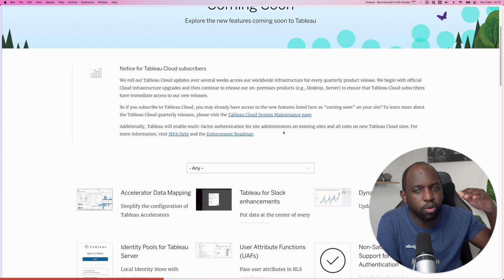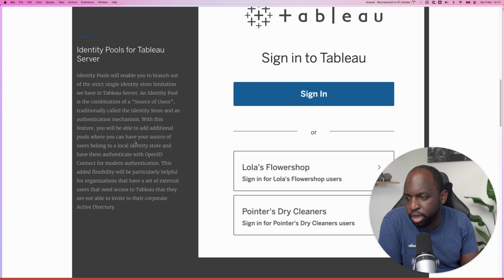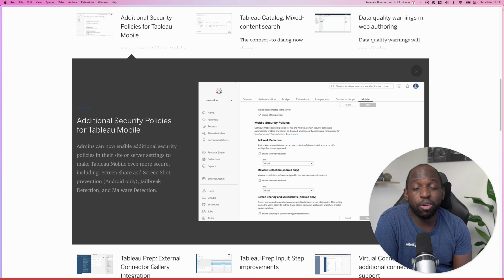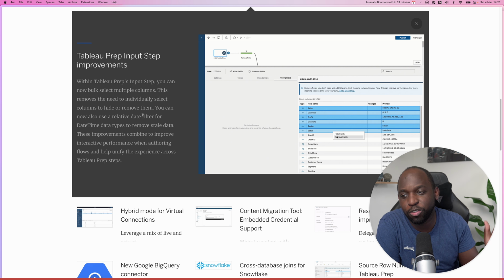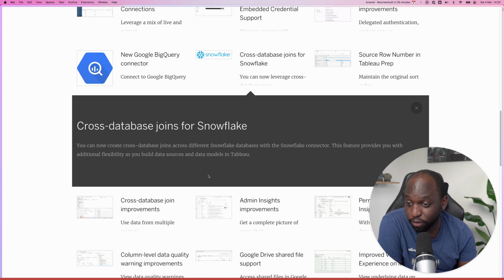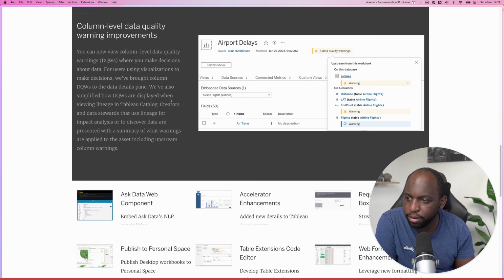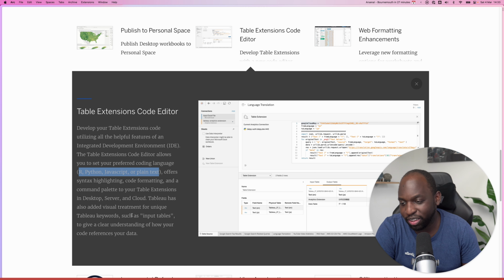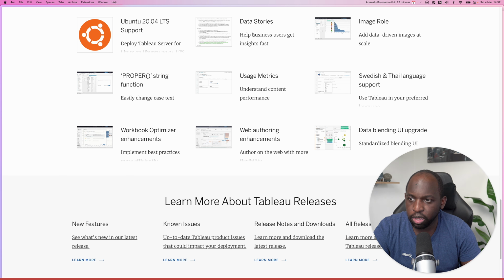What's coming soon in Tableau 2023.1 | New in Tableau 2023.1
| My Courses on Linkedin Learning Are you excited about the latest developments in data analytics? 2023.1 is just around the corner!

Tableau, the leading data visualization software company, is about to launch its newest product with an array of advanced features and enhancements. In this video, we'll quickly scan through the slated features in the release.

Whether you're a data analyst, a business intelligence professional, or an executive, you can get up to speed quickly on what's new on the Tableau Platform. Timestamps are below so you can skip around

Timestamps
0:00 Intro
0:09 What's going on & Thank You!
1:06 Context for this release
2:18 Feature rundown
I'll break this down in more detail soon.
29:54 My updates for 2023-1